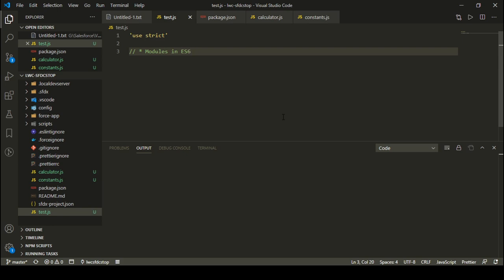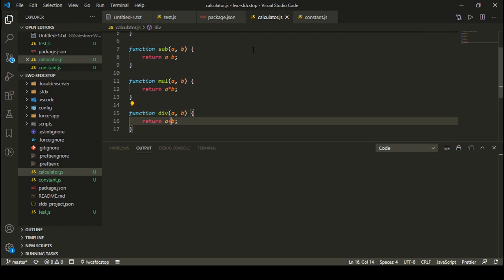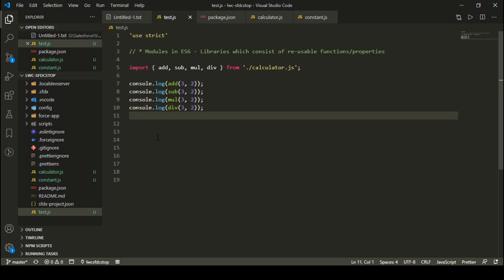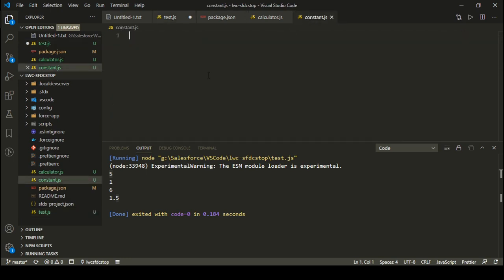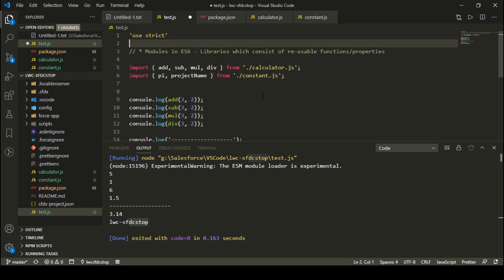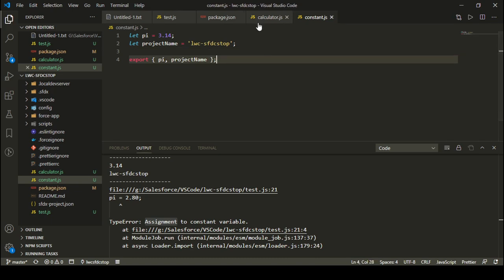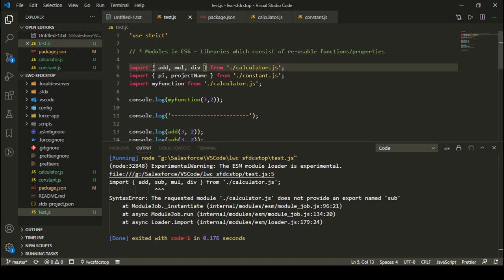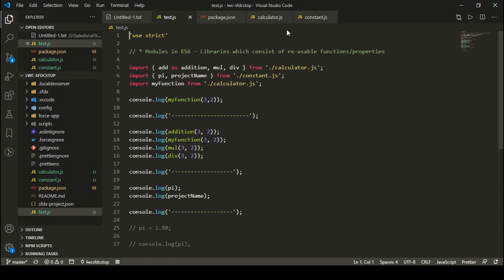Modules in JavaScript ES6 | Importing and Exporting Modules in JavaScript | JavaScript Tutorial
Hello Trailblazers, In this video we're going to learn about ES6 Modules in JavaScript. We'll see how to define modules, export the functions inside modules and import them in JavaScript. We'll also learn the different ways of importing modules and see how we can export a function by default from a module. At the end, we'll learn about renaming module functions when they're imported in other js files.

Code Snippet:-